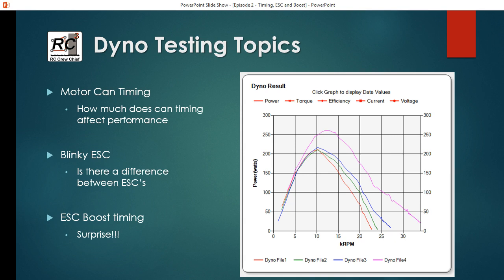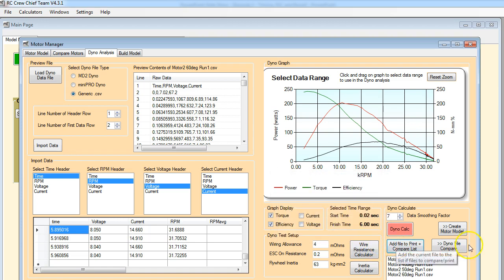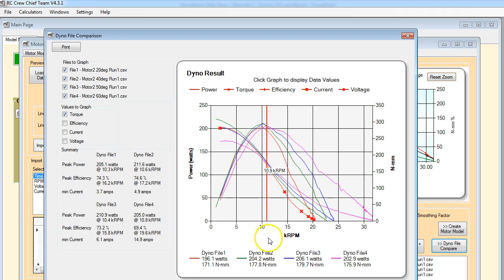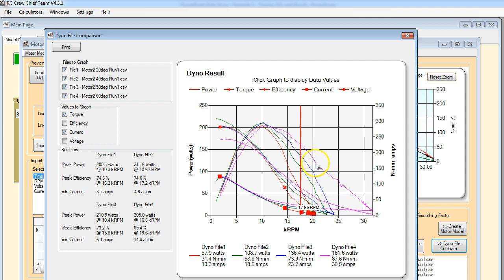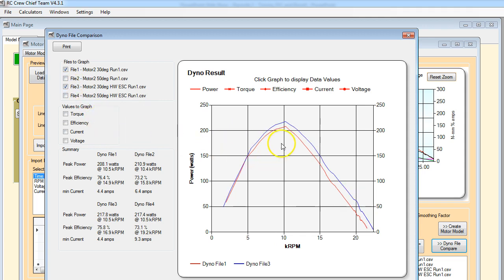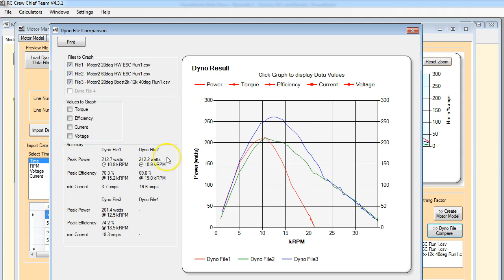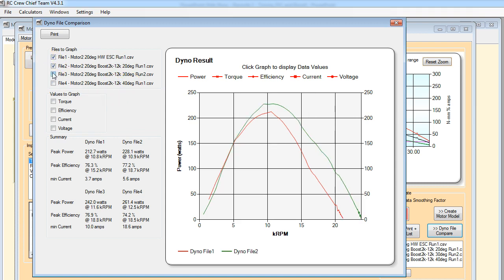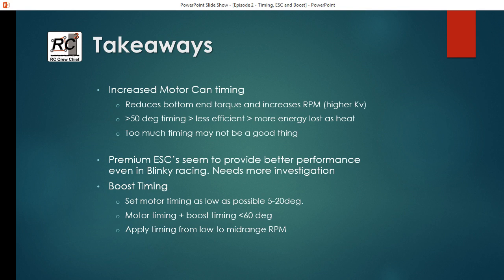Episode 2 - Motor Can Timing, Blinky ESC's and Boost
Effects of Motor Can Timing, ESC and Boost settings on motor performance. for more details. @RCCrewChief